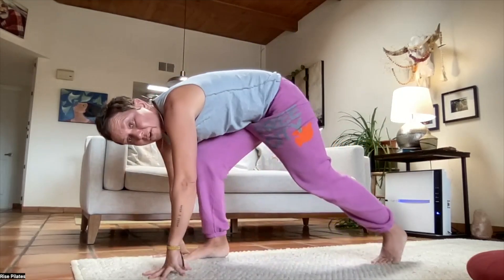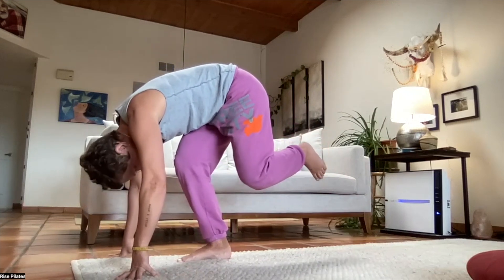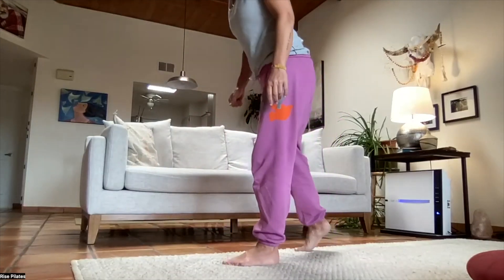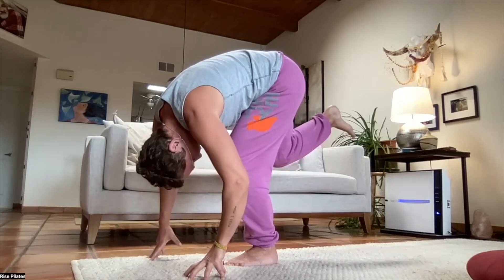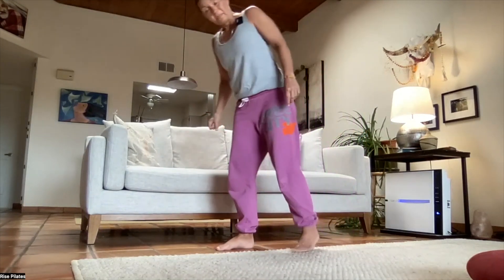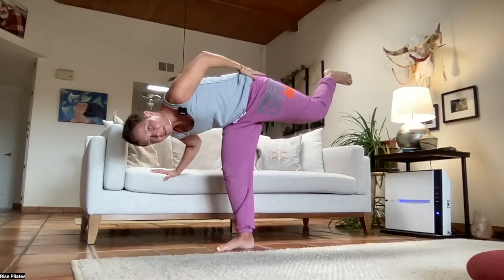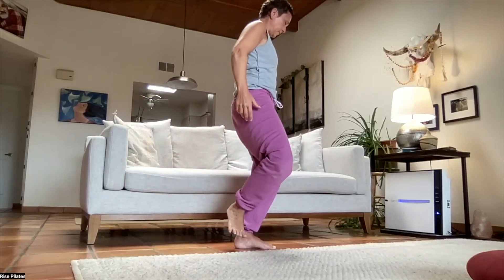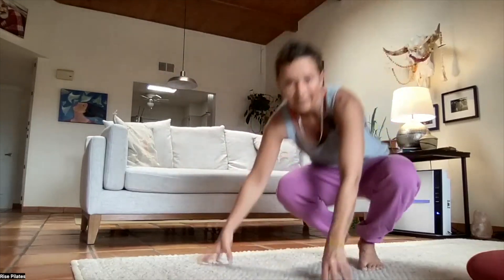Balance, stand, get back down and repeat... 032323-1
A great posterior chain, balance, get to the floor exercise :)